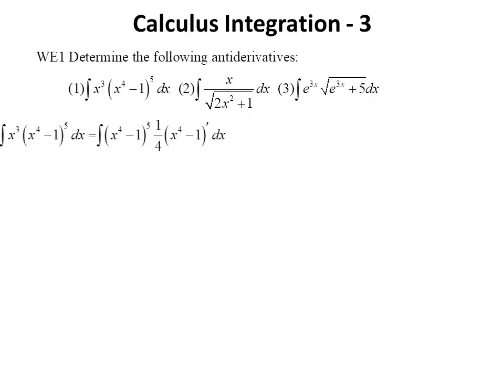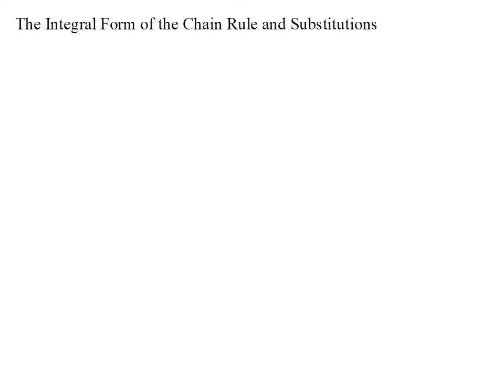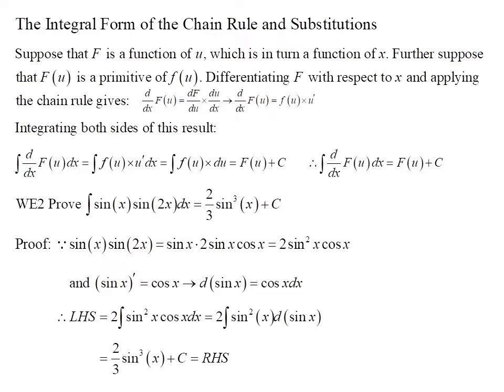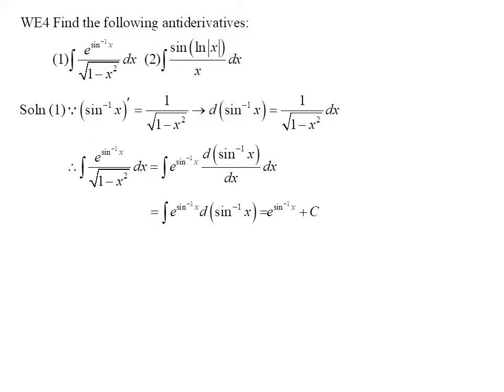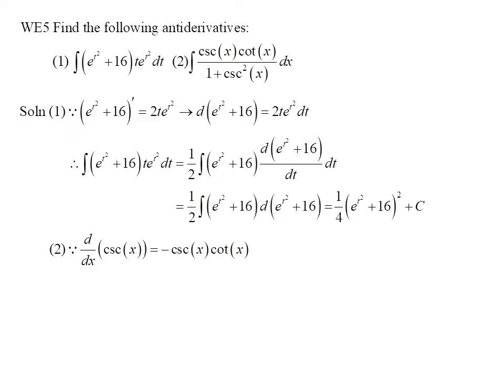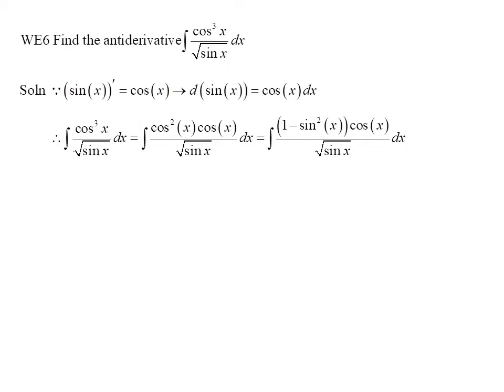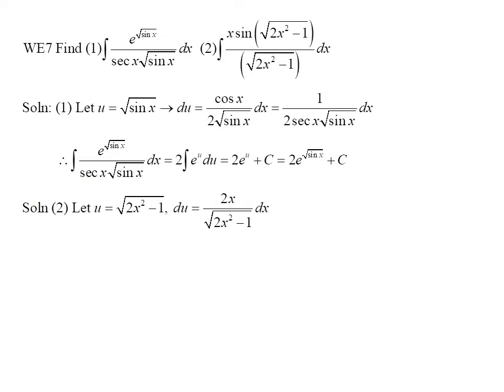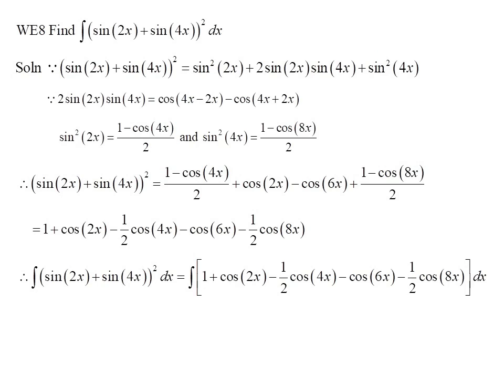Integration part 3 – chain rule, reverse chain rule, and substitutions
In this series, we will learn about integration. The integral can be used to solve many geometric problems, including area, length of curves and the volume and the surface area of solids. It is also an important tool in solving problems in physics, chemistry, biology, engineering, economics, and other fields. Integration is an art form and a skill that all mathematical students must possess. This requires a lot of practice to become proficient. Students are encouraged to attempt as many of the exercise questions as possible.

This video is part 3 of the Integration series. In this session, we will introduce the techniques of using the integral form of the chain rule or reverse chain rule as well as substitutions. Based on these techniques, we will demonstrate the integrals with trigonometric and their inverse functions along with composite functions through 8 worked examples.